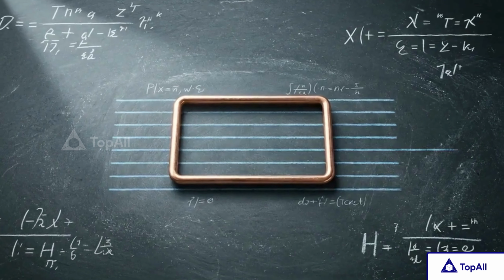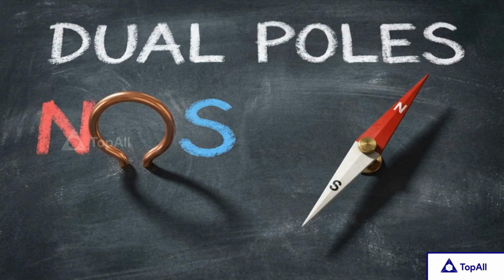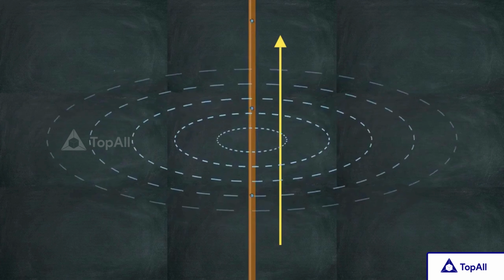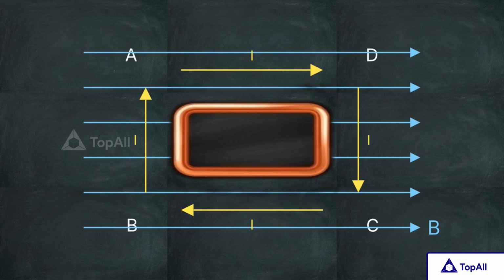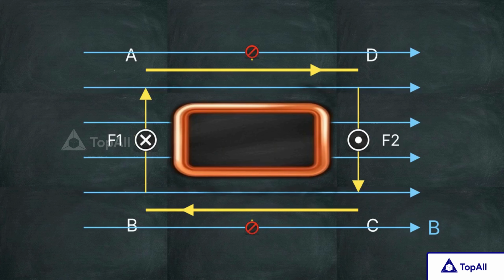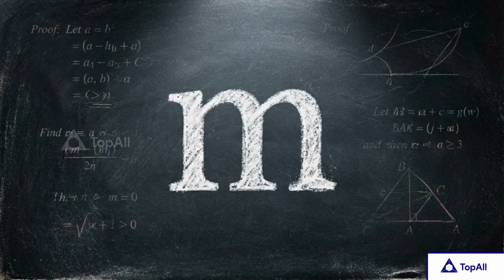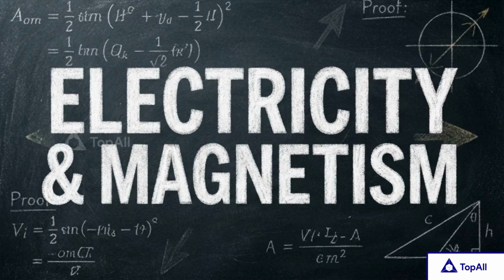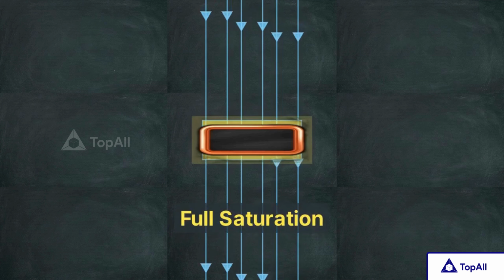Torque on a Current Loop, Magnetic Dipole|Class 12 Physics |Chapter 4| Moving Charges and Magnetism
The Torque on a Current Loop and Magnetic Dipole explains how a current-carrying loop experiences a torque when placed in a magnetic field. This concept is crucial for understanding the behaviour of electric motors and other electromagnet devices. For NEET and JEE students, this topic is vital for solving rotational motion problems in magnetic fields. TopAll simplifies this complex concept with easy-to-understand explanations and problem-solving strategies.